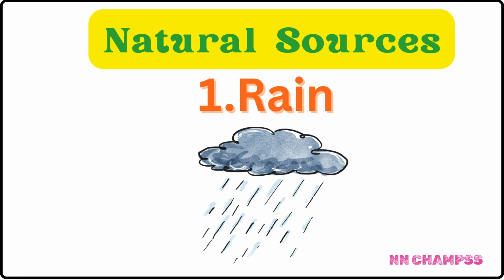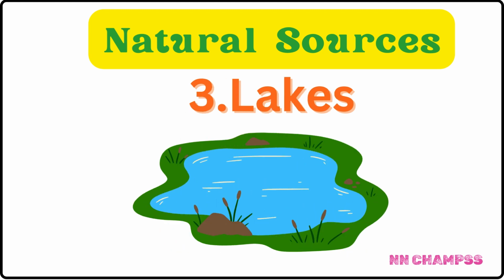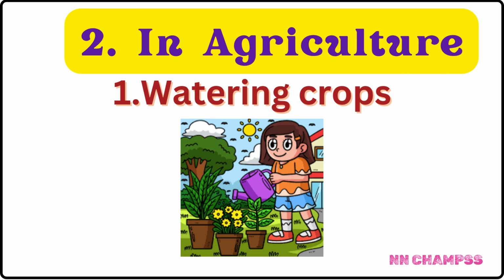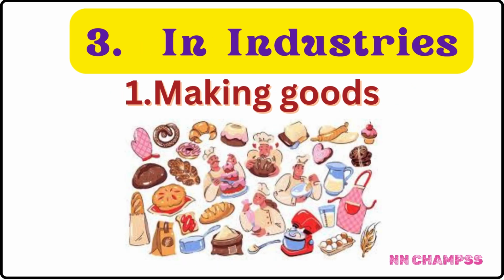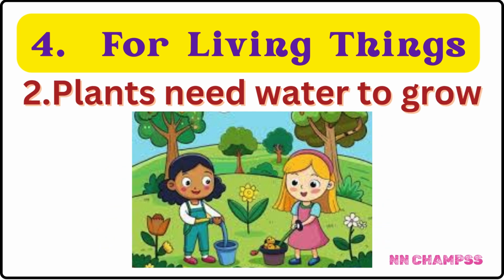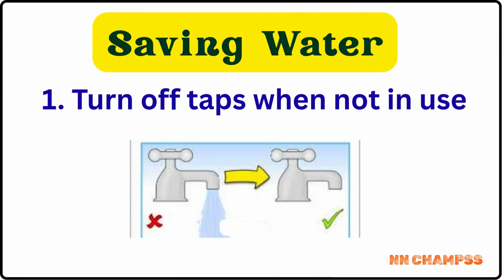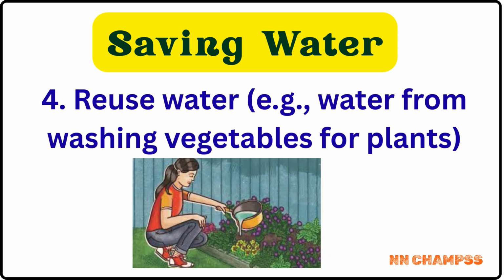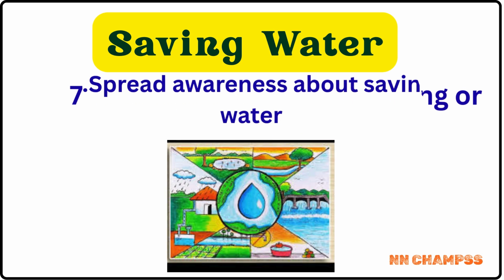💧 Sources of Water – Learn Where Water Comes From!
Water is essential for all living things. The main sources of water include rain, rivers, lakes, ponds, wells, and oceans. Rain is the primary source that fills rivers and lakes. Groundwater is found in wells and hand pumps. These water sources help us in drinking, cooking, farming, cleaning, and many daily activities. Learning about water sources helps us understand why saving water is important.